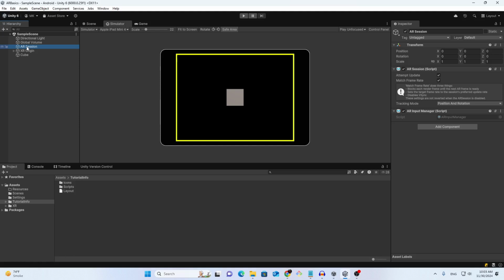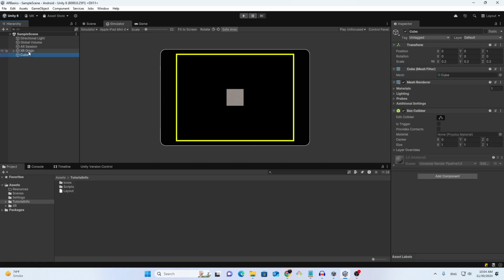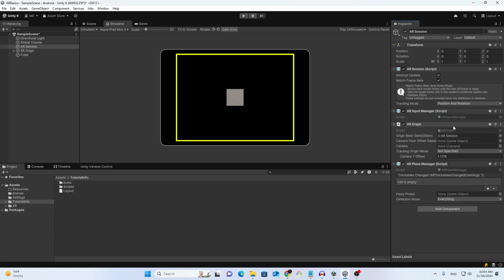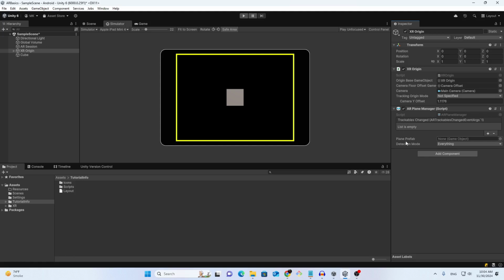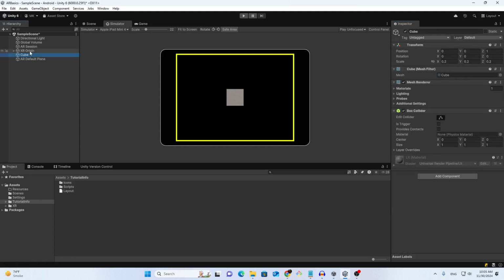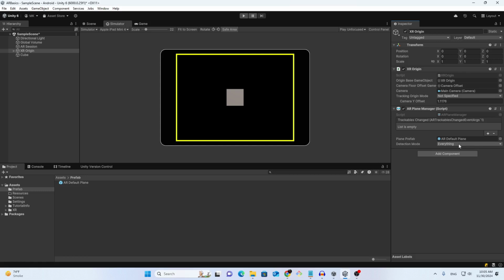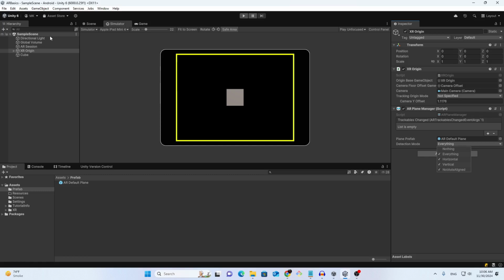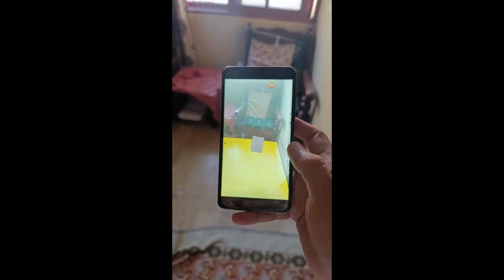Unity3D How to detect surface in AR with Plane Manager | Unity AR Plane Manager Tutorial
How to detect surface using in unity3d with AR Plane manager. We are using Unity 6 with Augmented reality to detect surfaces or planes either vertical or horizontal or both in Unity. This the second tutorial on unity AR. We are using AR foundation and arcore for unity ar application development.